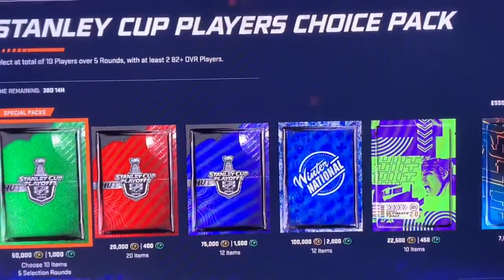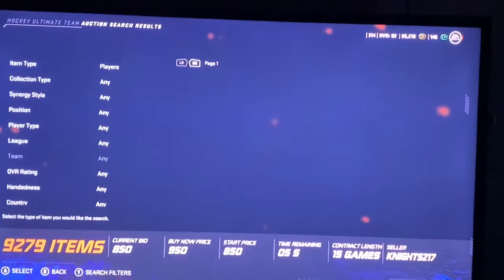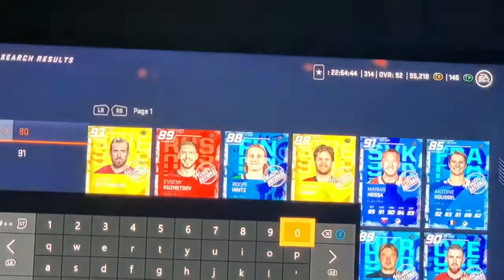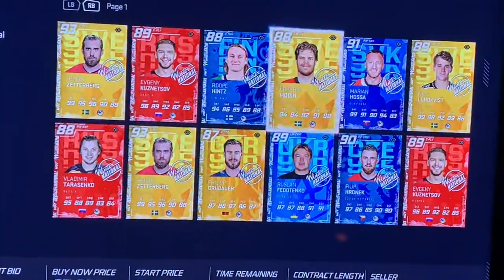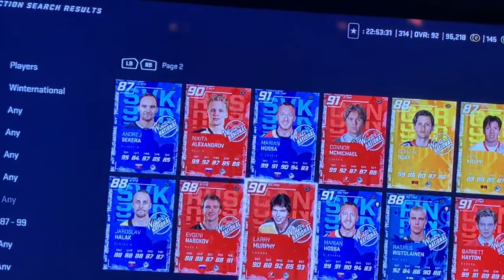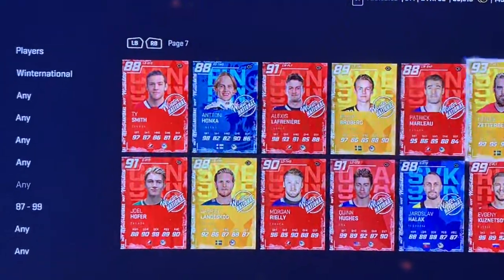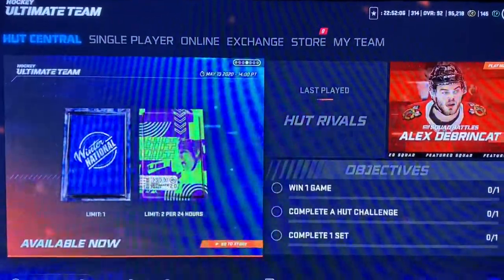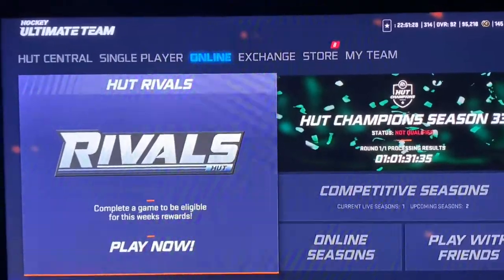NHL 20 HUT: WINTERNATIONAL NOW PACK - BEFORE YOU BUY